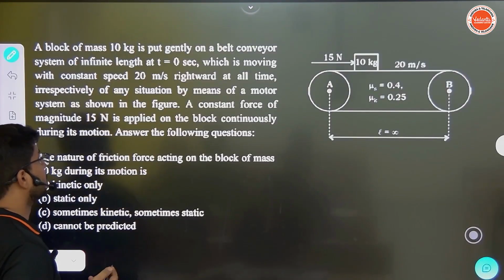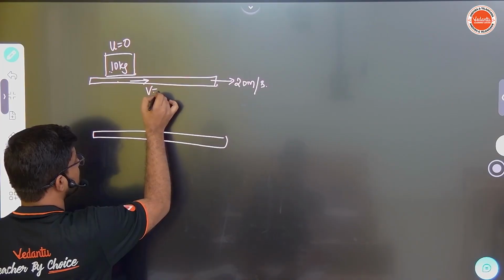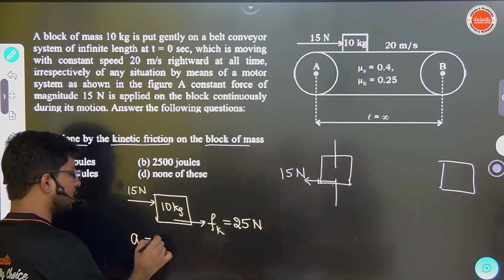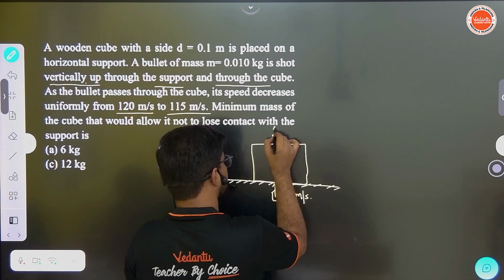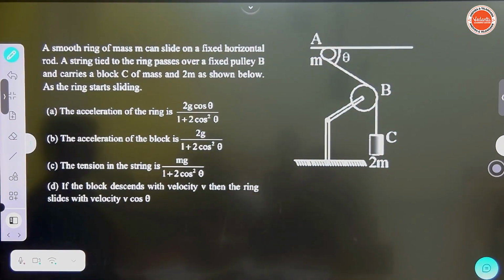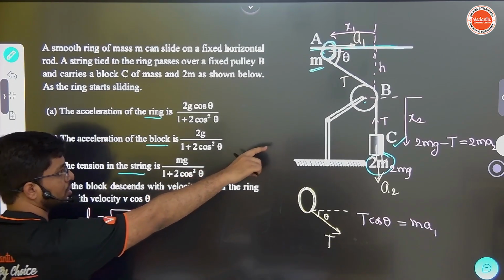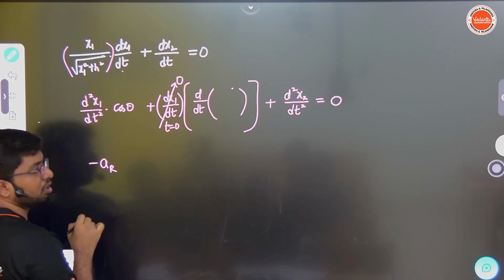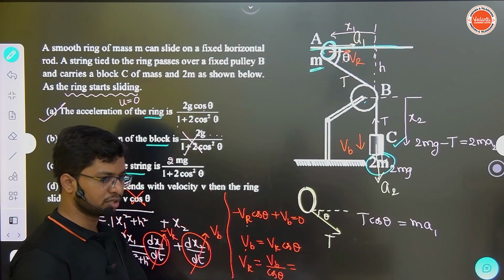JEE 2027: Physics PYQs Solving at VLC Madhapur ⚡| Vedantu Learning Centre